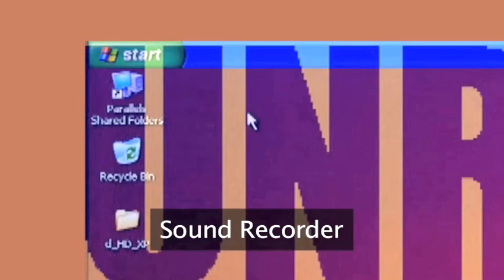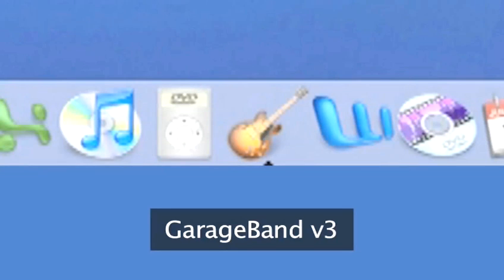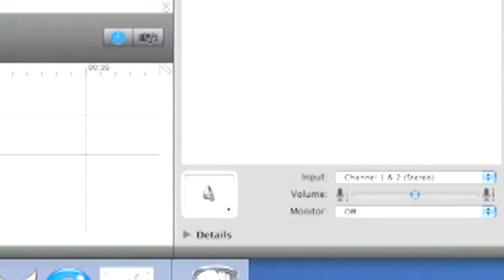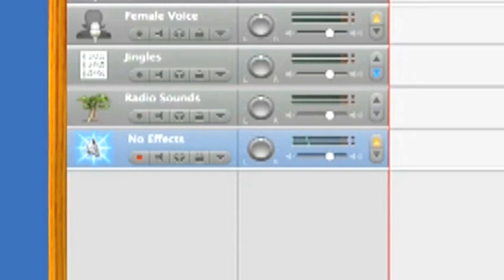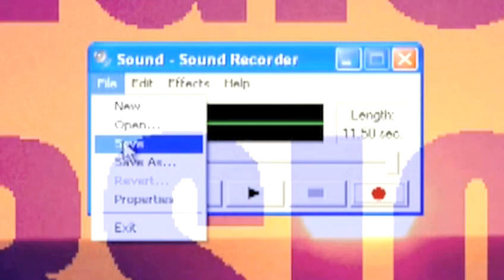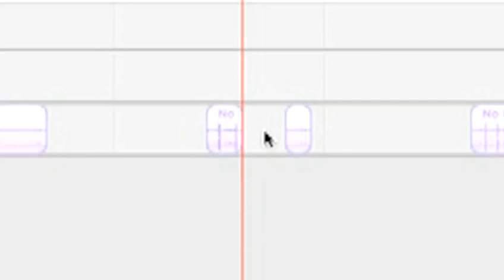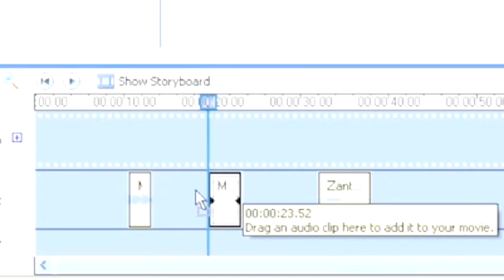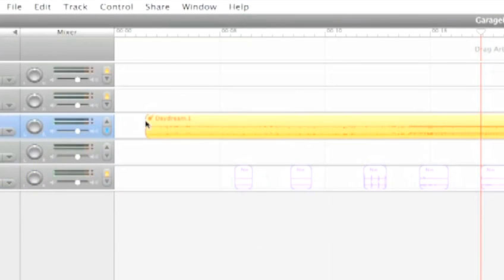A Guide To Recording And Editing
Watch A Guide To Recording And Editing from the leading how to video provider. This informative video will give you useful instructions to ensure you get good at podcasting.